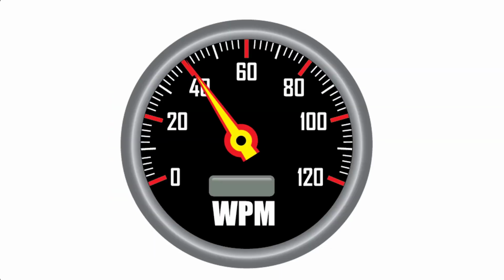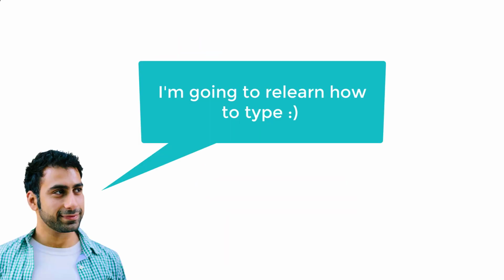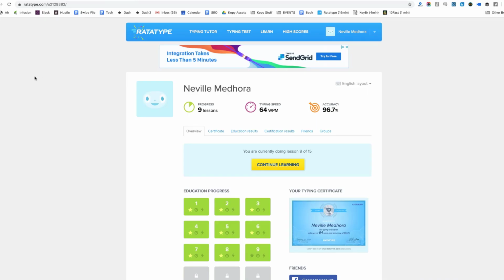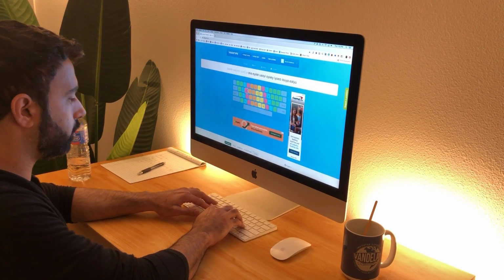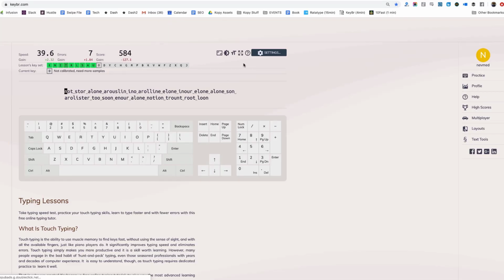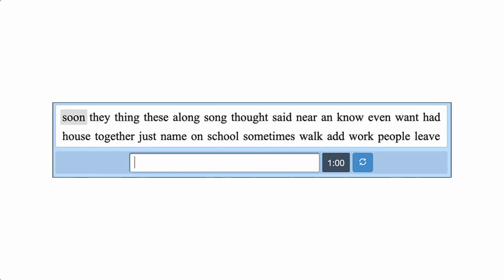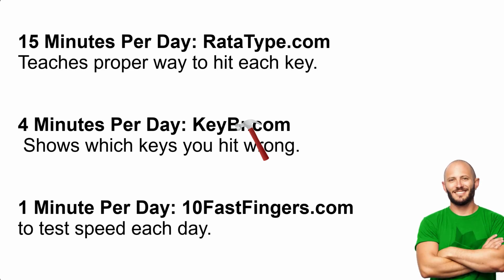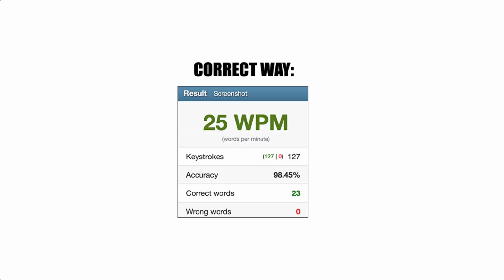Relearn How To Type (My Process and Progress)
Follow the process I'm using to learn how to type correctly with just 20 minutes a day.

Special thanks to Noah Kagan of okdork.com

Want to make your business better with proper copywriting? 1,000’s of companies, entrepreneurs, startups, and agencies learn from us.